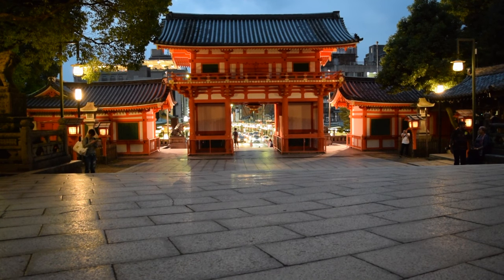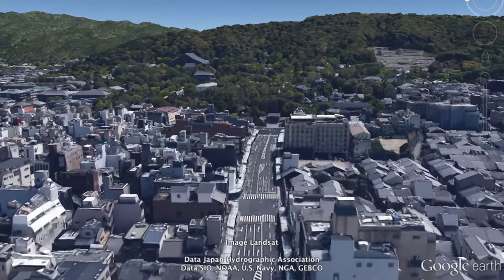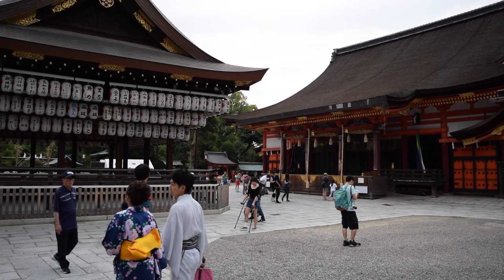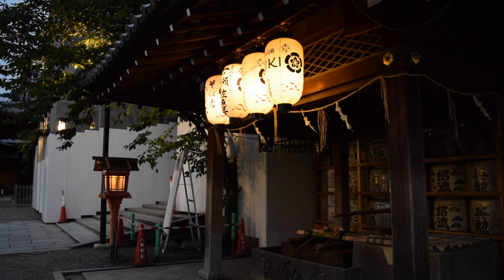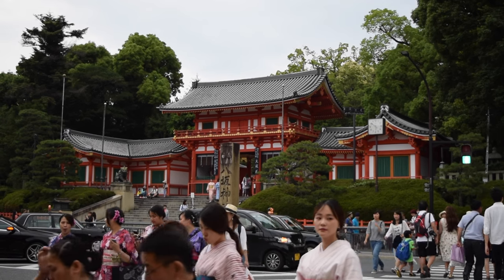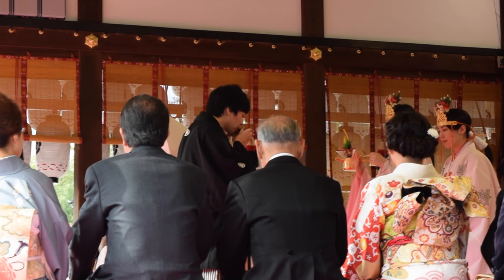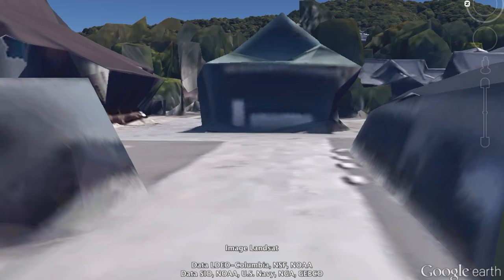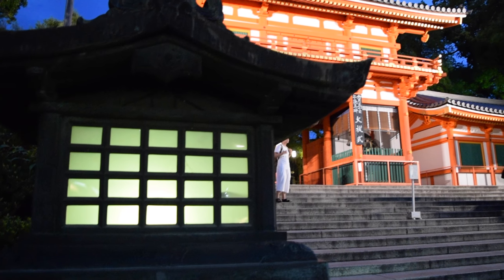Yasaka Shrine, Kyoto - Letters from Japan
Originally known as Gion Shrine, Yasaka Shrine dates back to the 7th century, 150 years before the Heian Period. Yasaka Shrine is located in eastern Kyoto - at the end of the Shijo Dori in the Gion District. You can either take the Keihan Line to Gion-Shijo or take the number 100 or 206 bus from Kyoto Station (Get off at Gion Station).